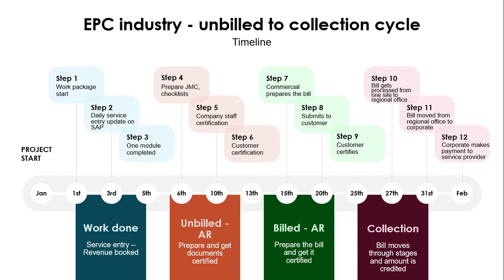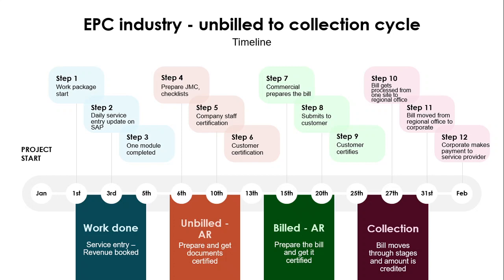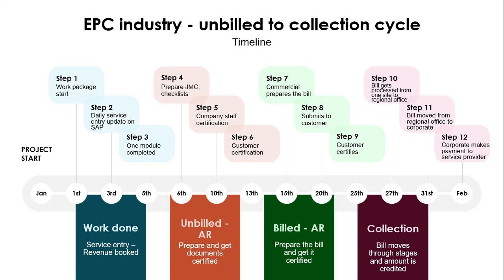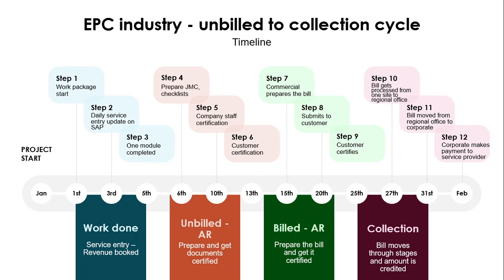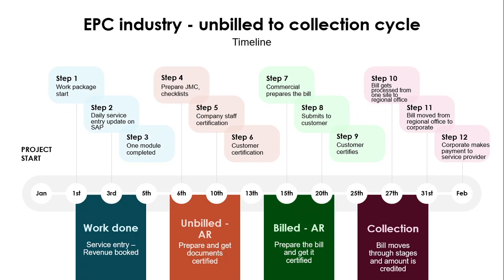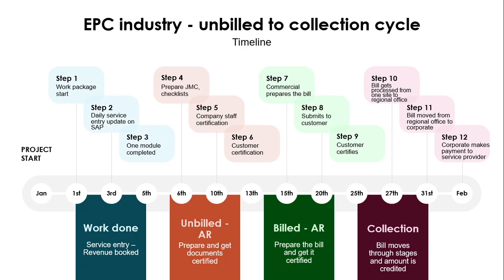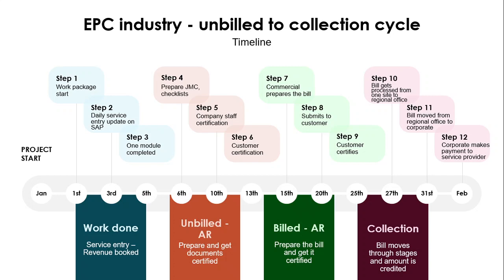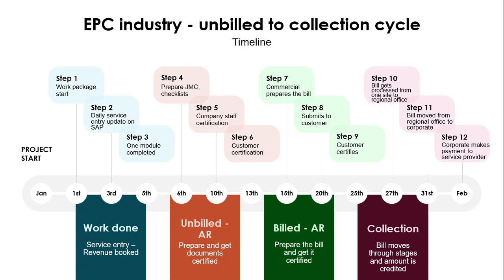Corporate concepts - EPC industry - From unbilled to collection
This video teaches an important commercial concept in the EPC industry called RBC - Revenue, billing and collection. The various steps involved from work being completed to collecting the money from the customer is discussed.